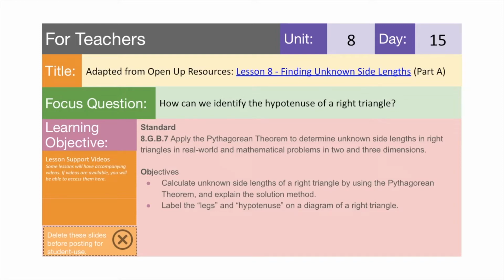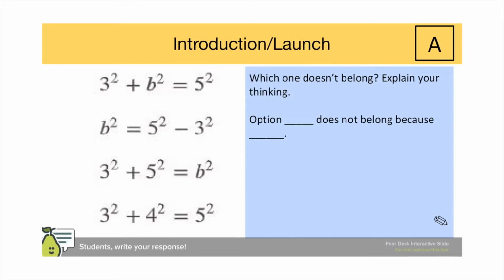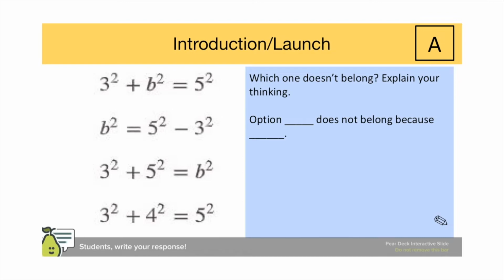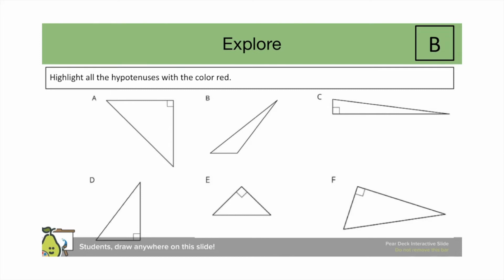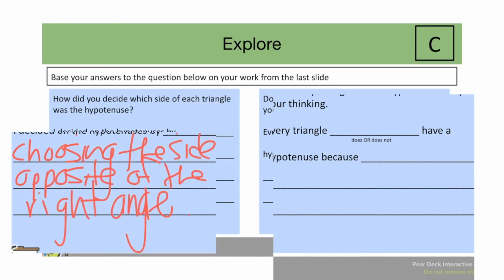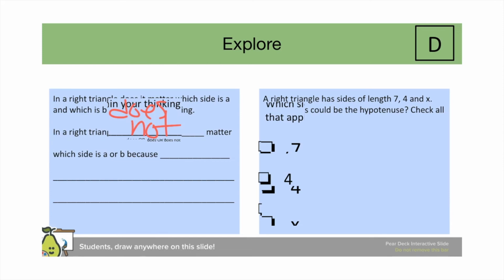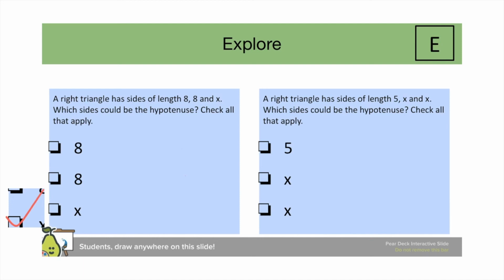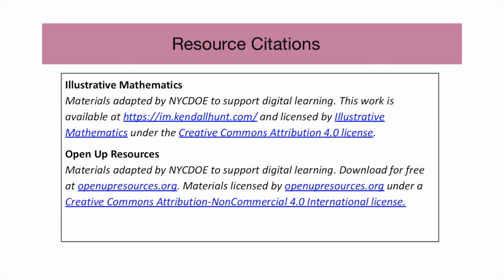518 Math_Grade 8_Unit 8_The Pythagorean Theorem and Irrational Numbers_Day 15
This is a guidance video for differentiating for students with disabilities for the 8th grade math lesson on 5/18.